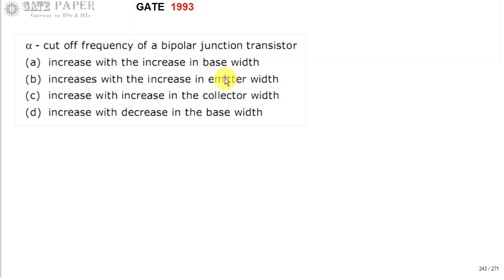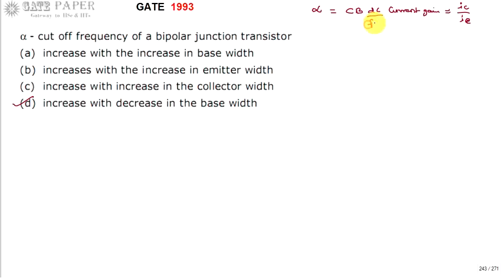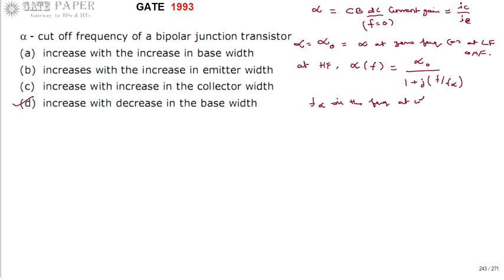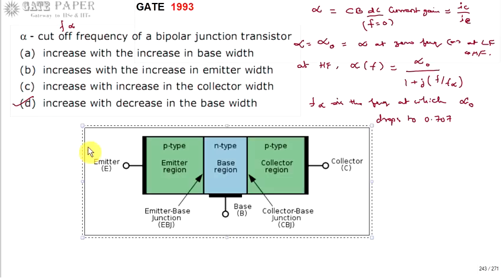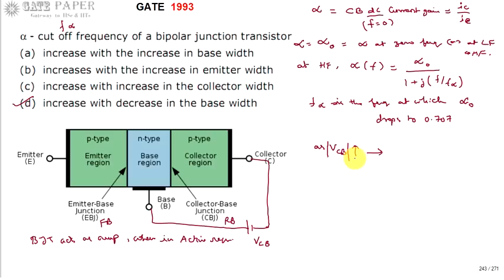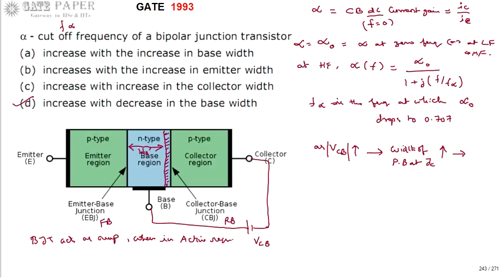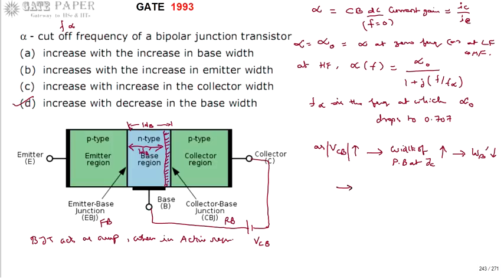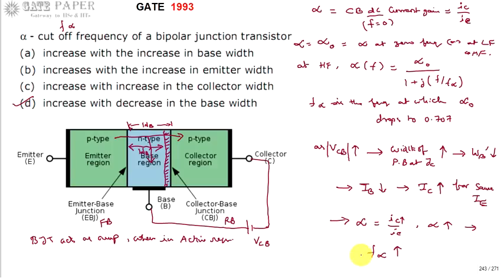GATE 1993 ECE alpha cutoff frequency of BJT amplifier increases with decreasing base width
alpha cutoff frequency is the frequency at which common base DC current gain reduces by 3 dB or reduces to 70.7% of its value at zero frequency.